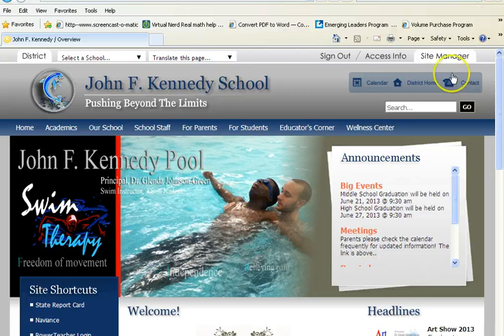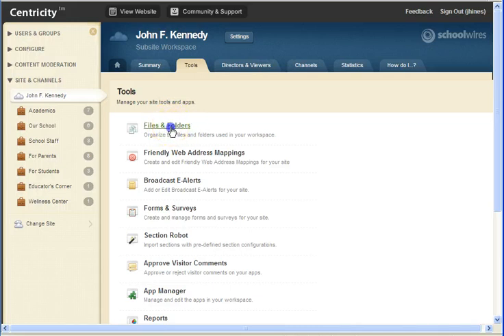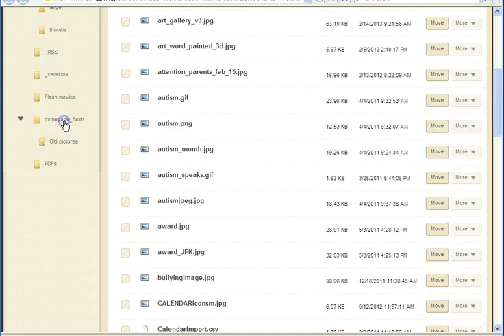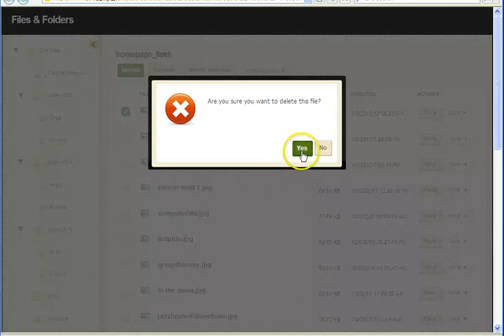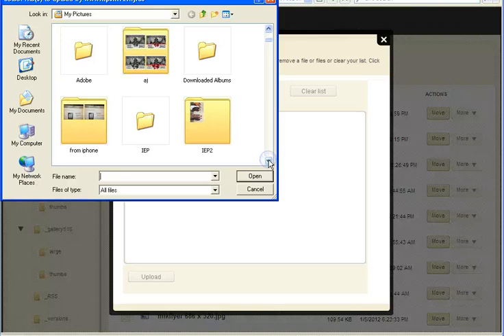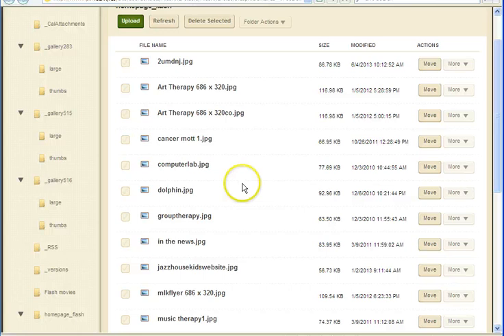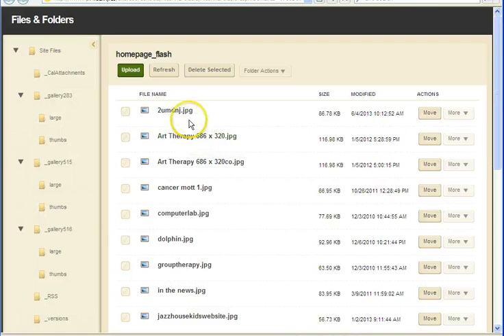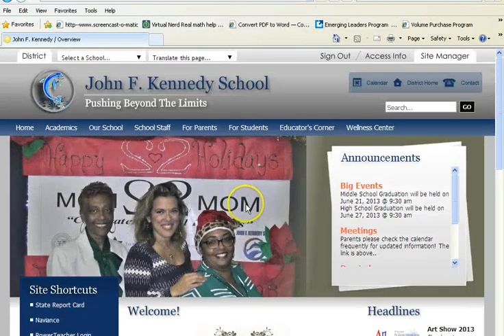How to upload a photo to your school website